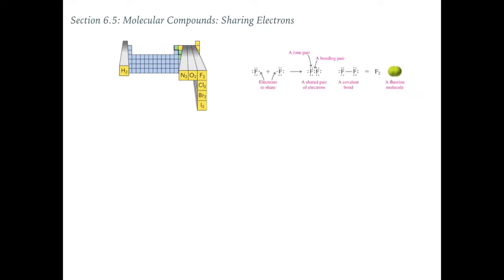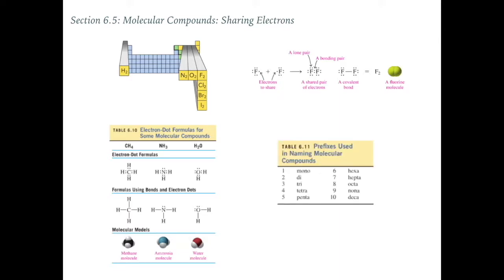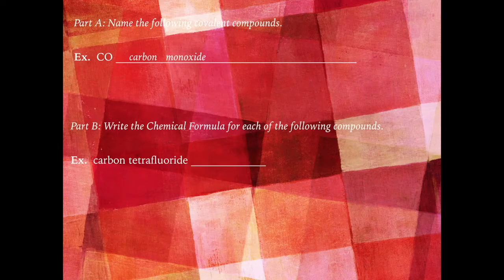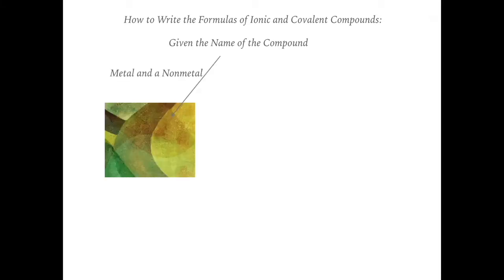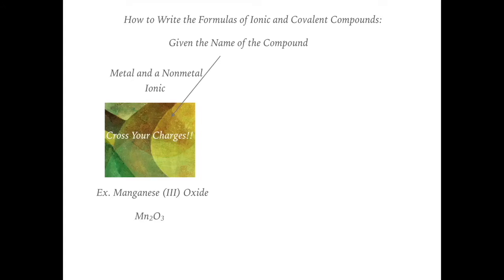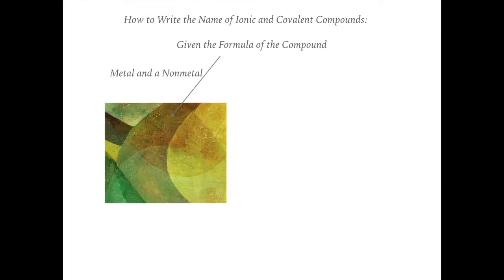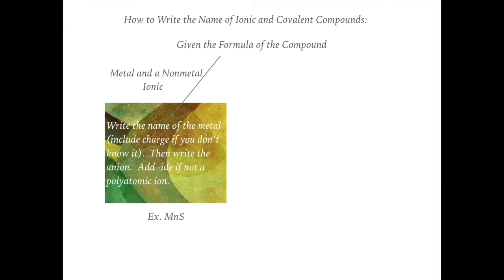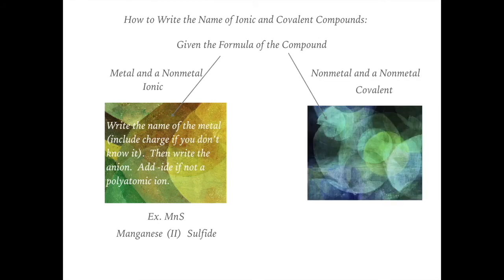College Prep Chemistry Notes 4.4